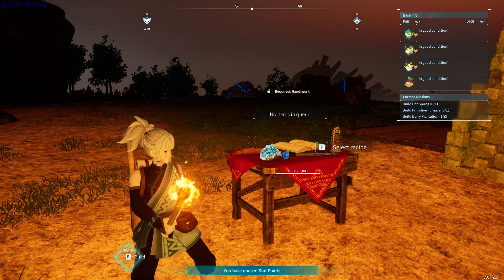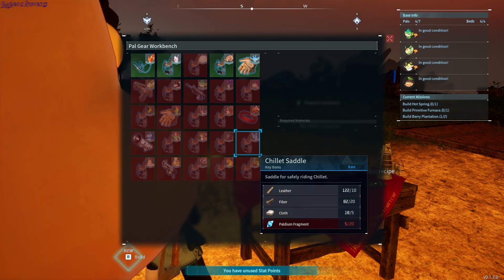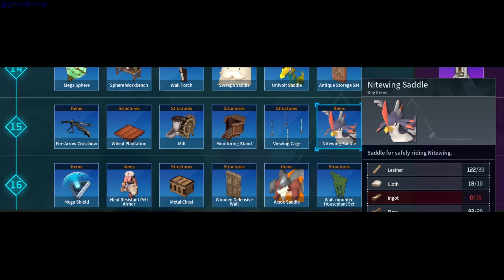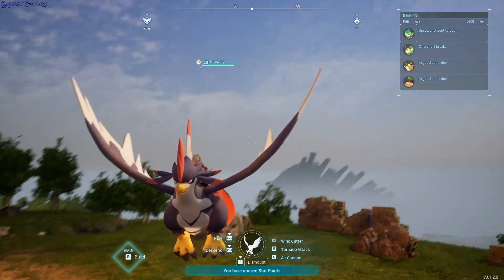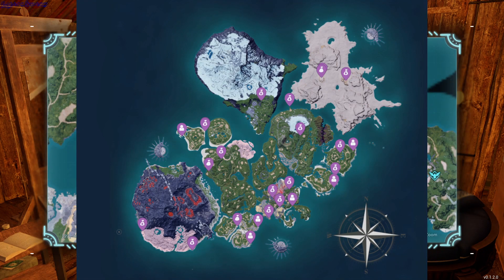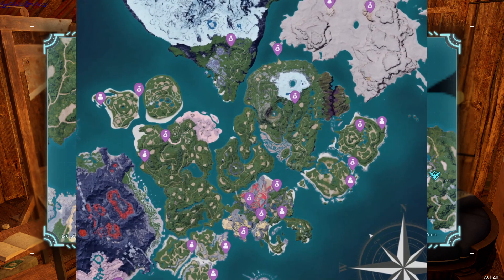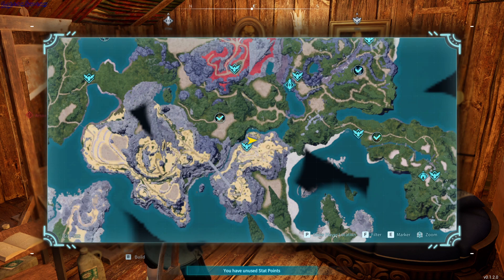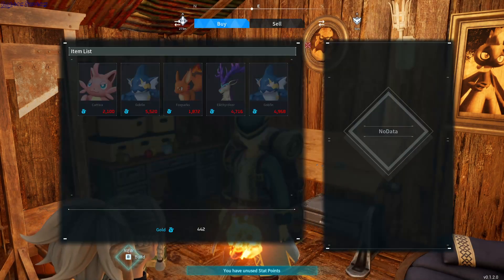Palworld All Pal Merchant And NPC Locations - GogetaSuperx